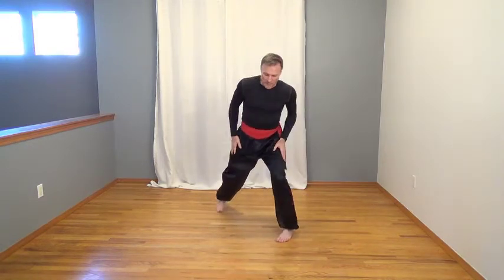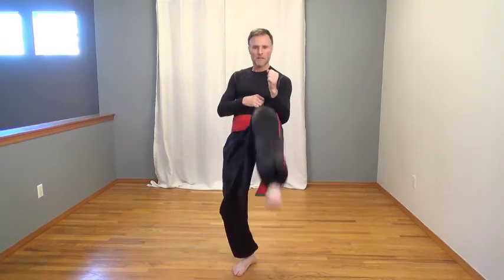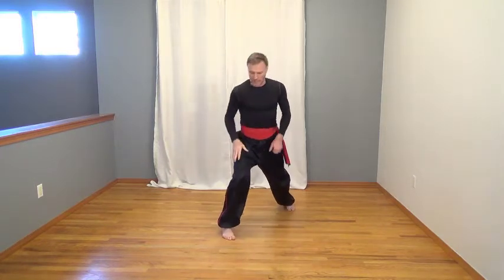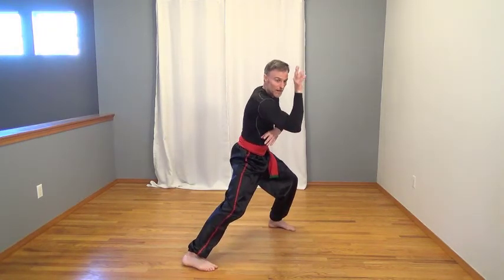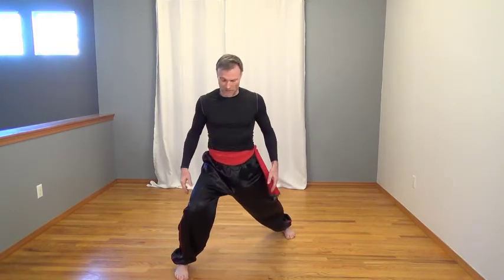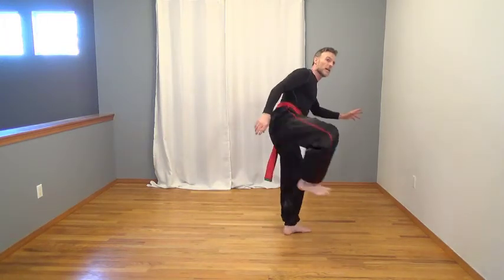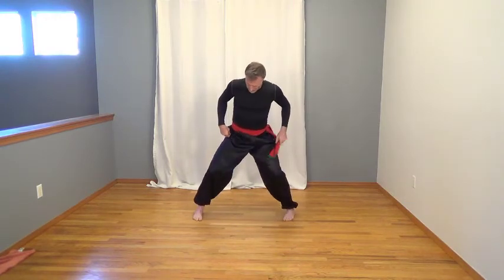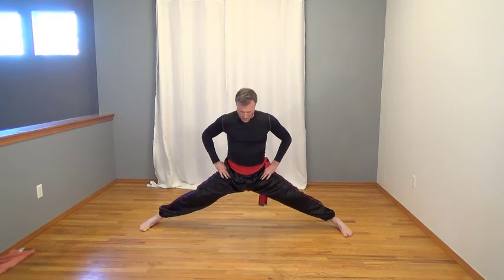Friday Kung Fu at Home Workout 5.01.20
Here is our Friday Kung fu at-home workout.  join us for some home training.